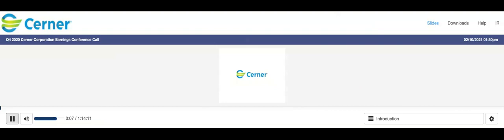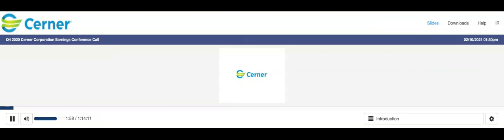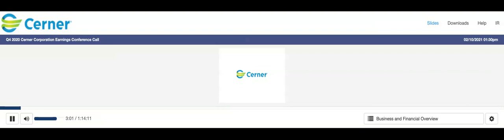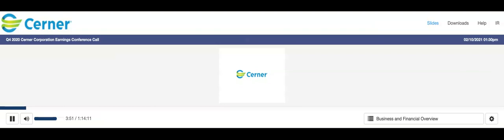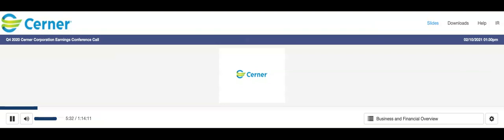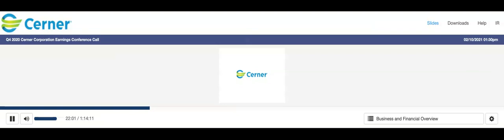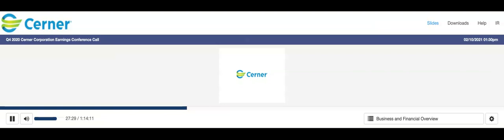[CERN stock] Cerner Q4 2020 Earnings Call (2/10/21)